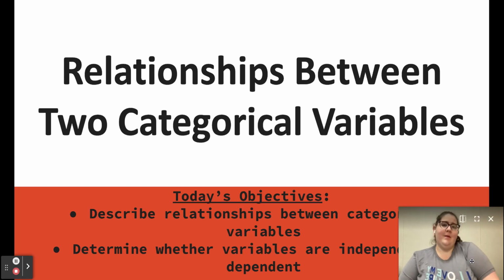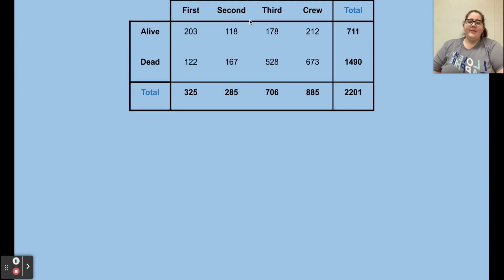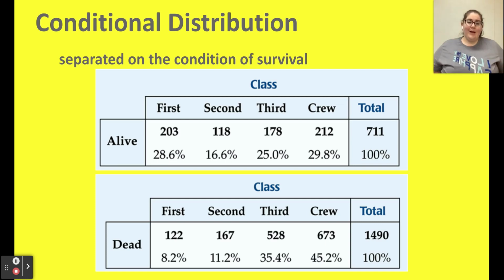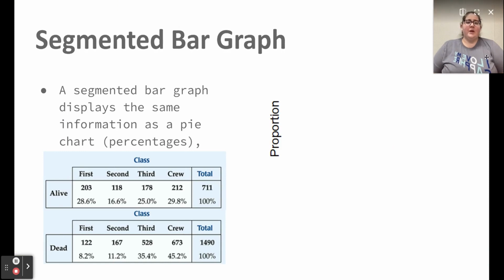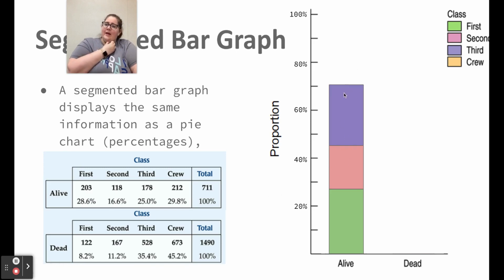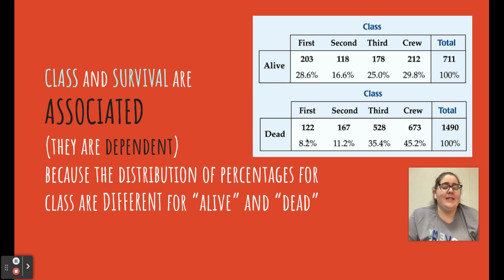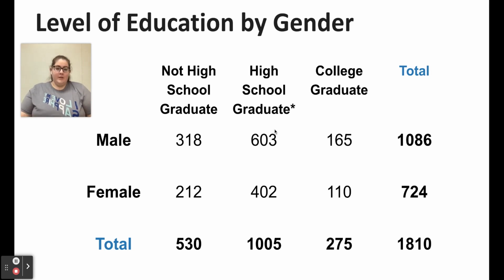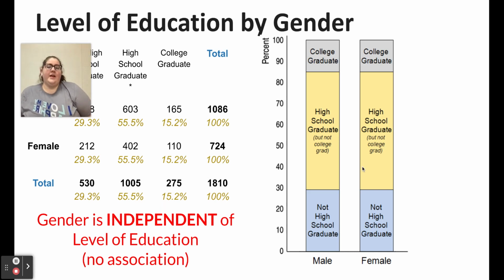Lesson 2.2-2.3 - Two Categorical Variables